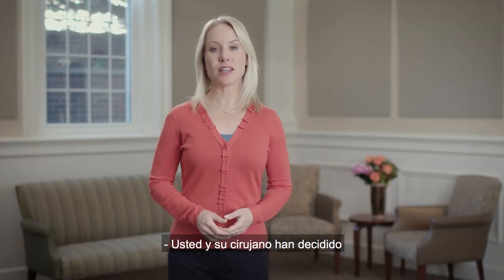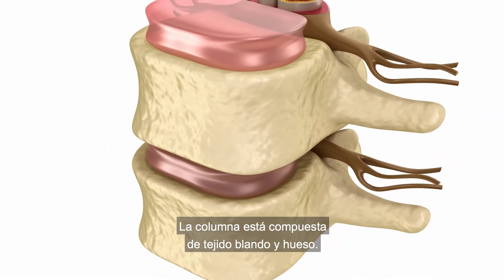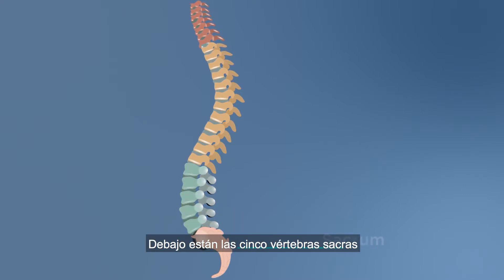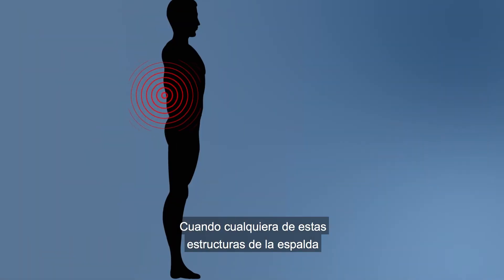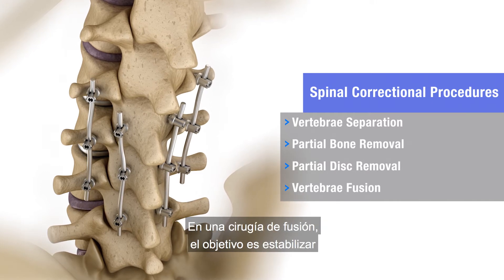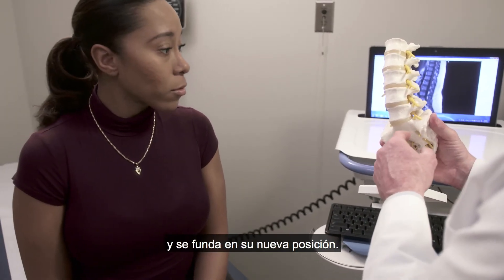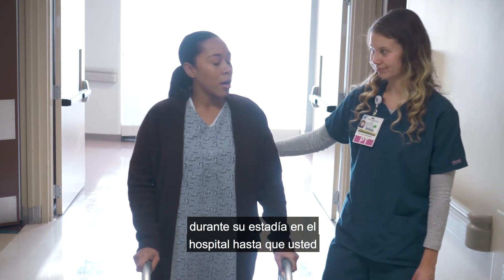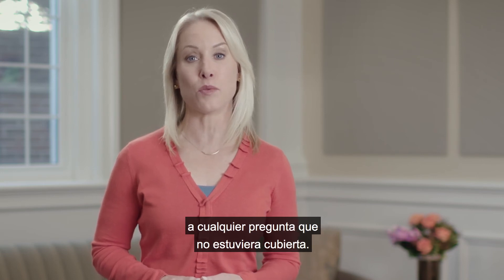Su cirugia de columna vetebral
Usted y su cirujano han decidido que la cirugía de la columna vertebral es lo adecuado para usted. Es importante que entienda completamente por qué la necesita y qué implica el procedimiento, así que veamos la anatomía de la columna y cómo este procedimiento ayudará a reducir su dolor y mejorar su movilidad.